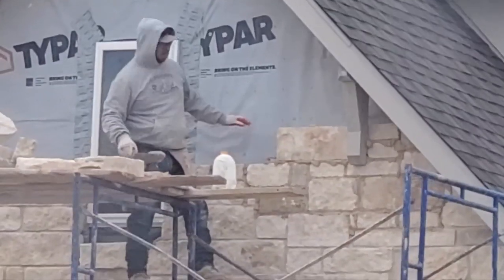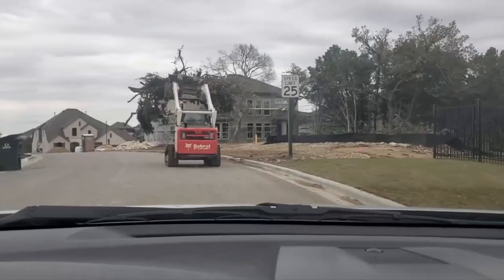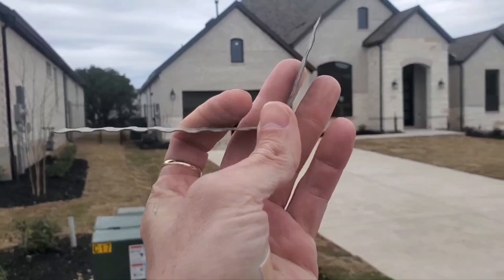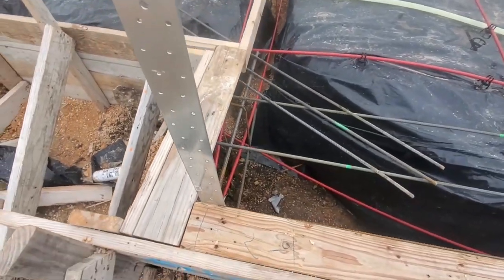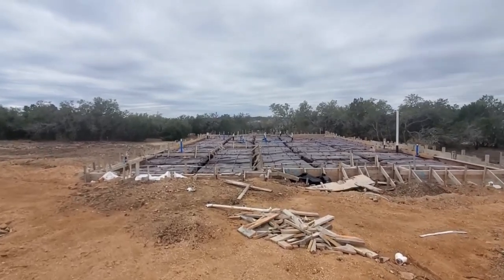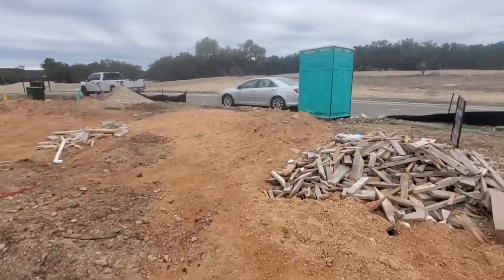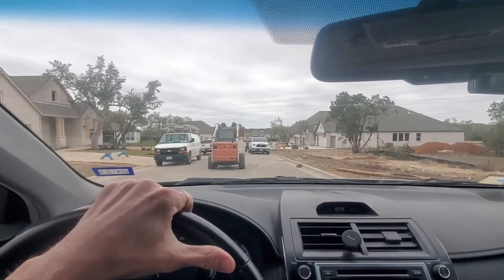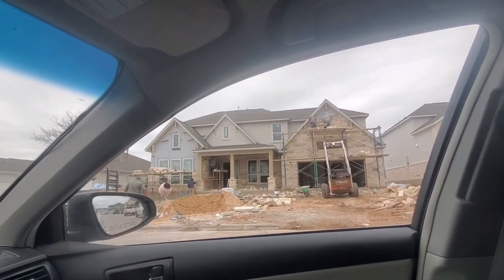Home inspecting from the car: Brick ties, hold downs and a quick Spanish lesson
Driving around the new neighborhood to give yall a lesson on brick ties, installation of Simpson Strongtie strap tie hold downs, and a quick lesson in Spanish for the gringos like myself.